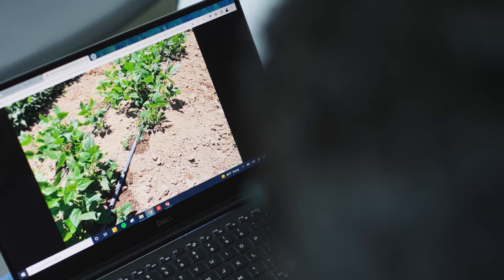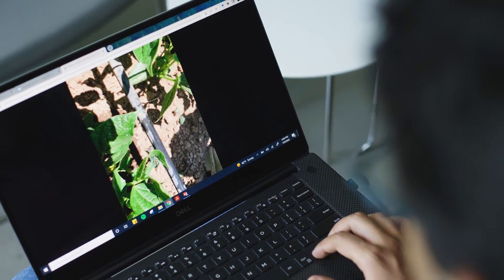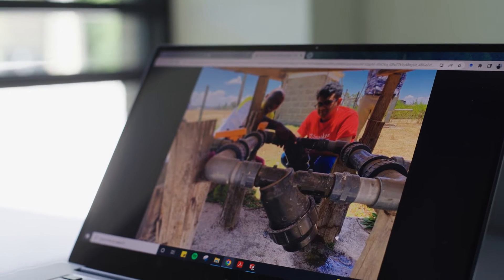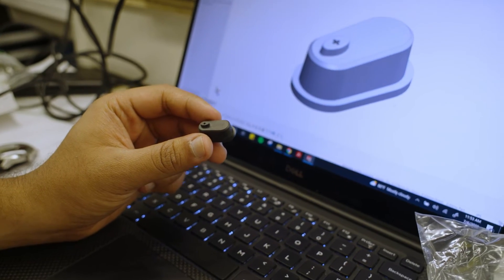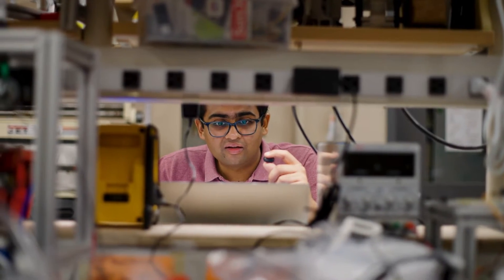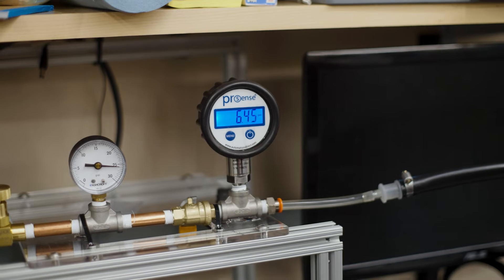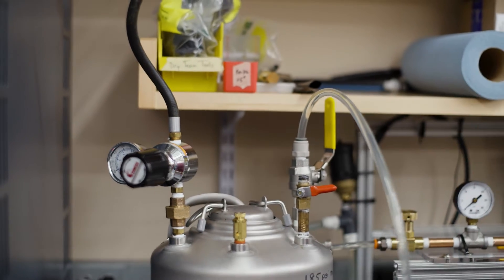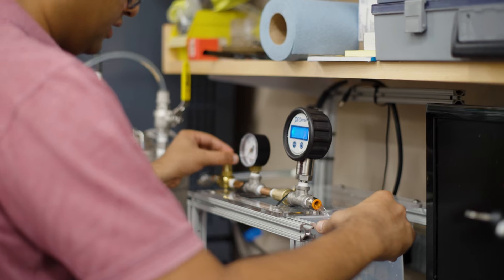Aditya Ghodgaonkar, J-WAFS 2022 Fellow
Aditya Ghodgaonkar is a mechanical engineering PhD candidate in the Global Engineering and Research Lab at MIT. His research focuses on design and field testing of drip irrigation hydraulic components that could support the development of water-efficient irrigation systems that are off-grid, inexpensive and require minimal farmer maintenance.

 Community Jameel generously commissioned this video.